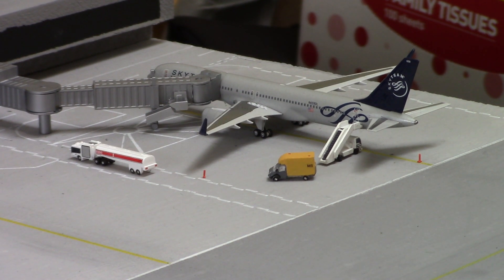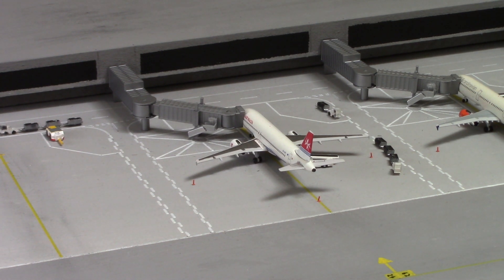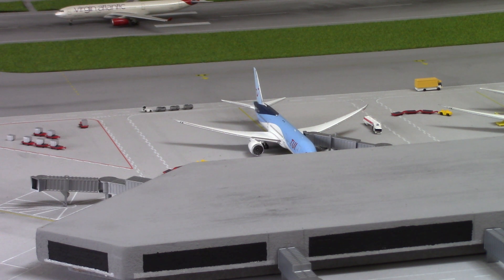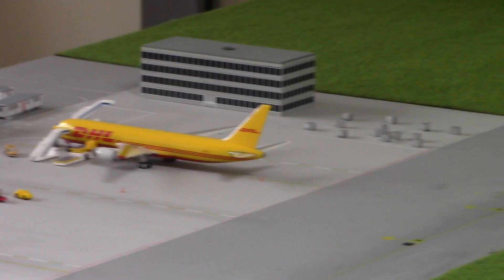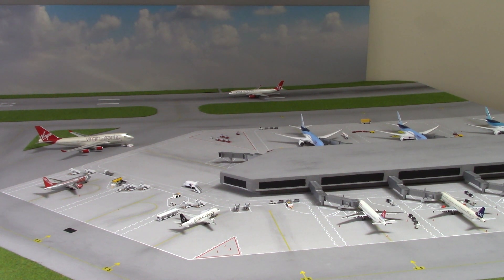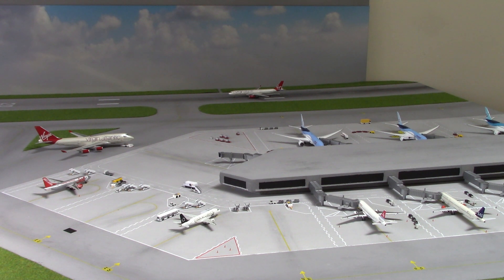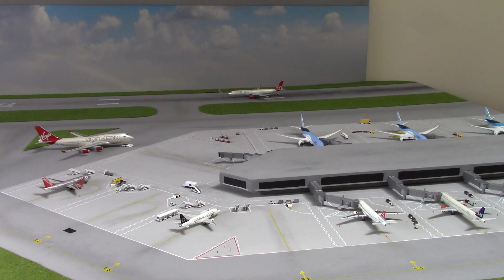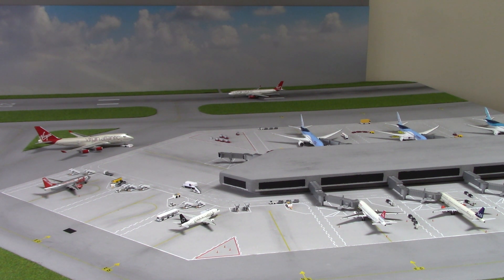1/400 Model Airport Update #5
Update number 5 featuring a little information at the end regarding a proposed new airport idea.